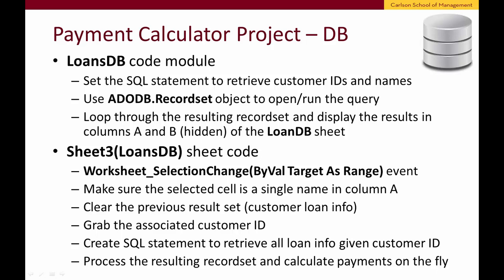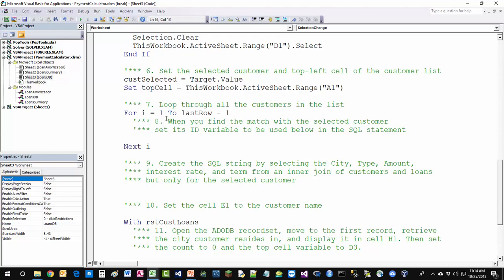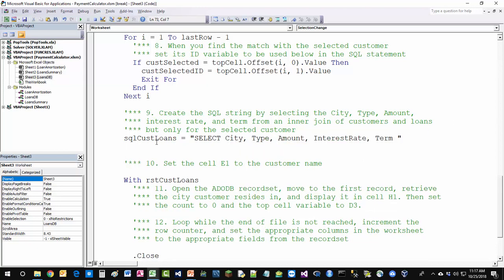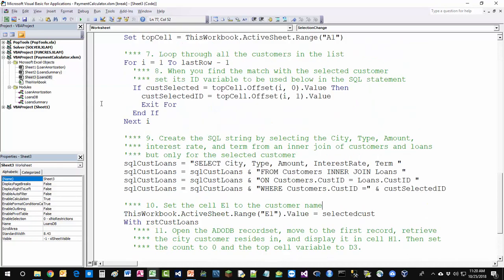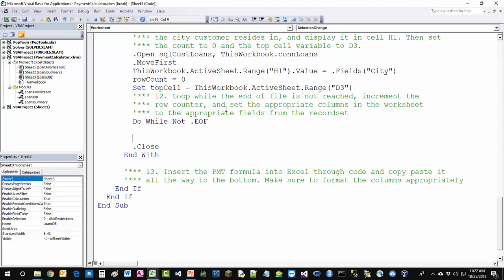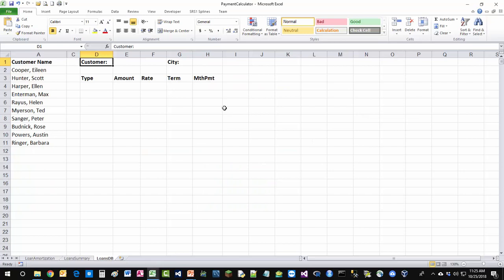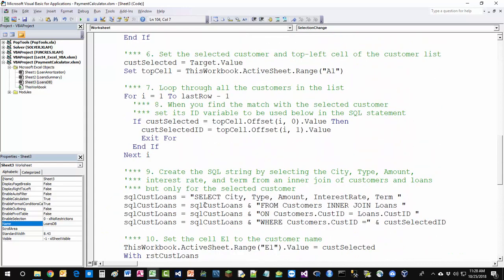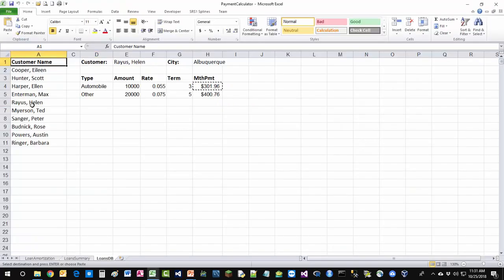04 Excel VBA9